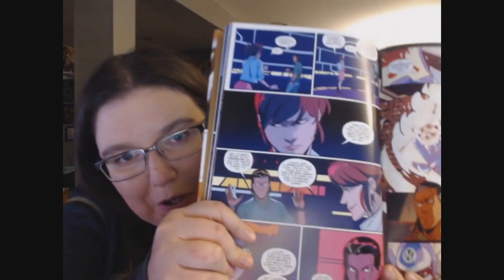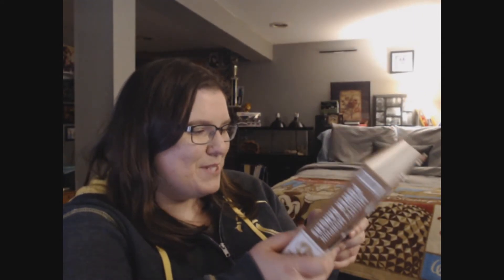HARDCOVER Shattered Grid UNBOXING!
In this video, I unbox the Power Rangers Shattered Grid hardcover omnibus comic!

Catch me other places on the internet!